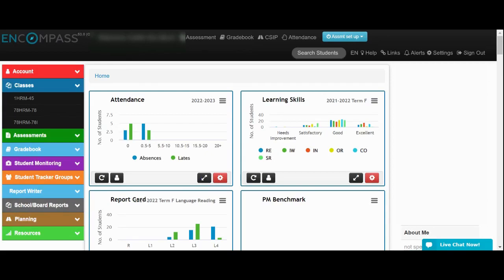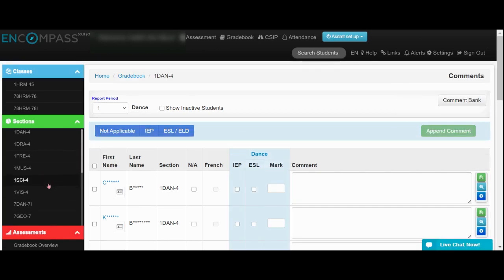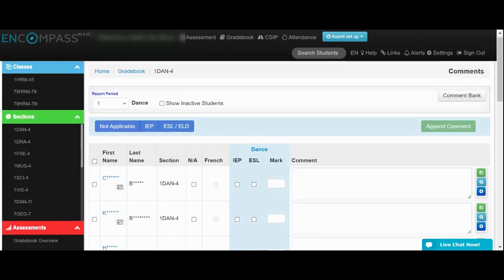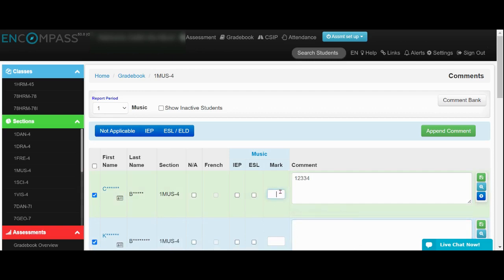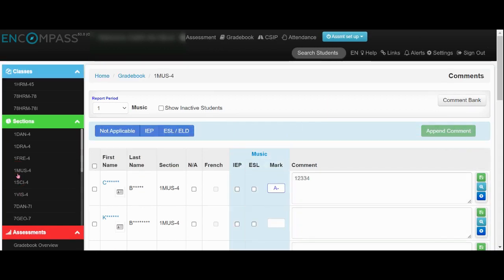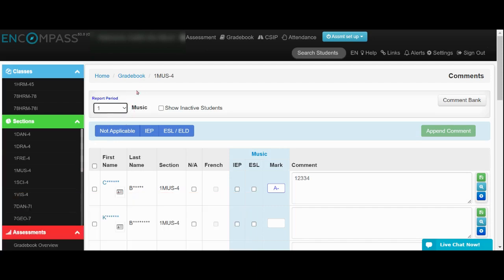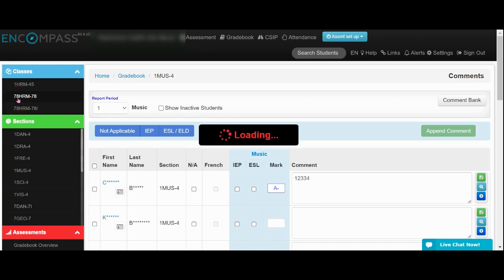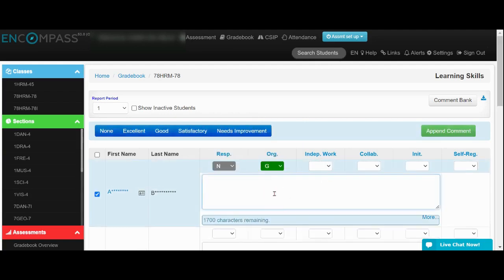How to Enter Marks and Comments for R1, and R2 grade 1-8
This is a demo of using the new sections for report card 1 and 2